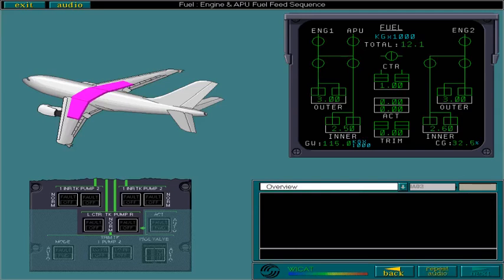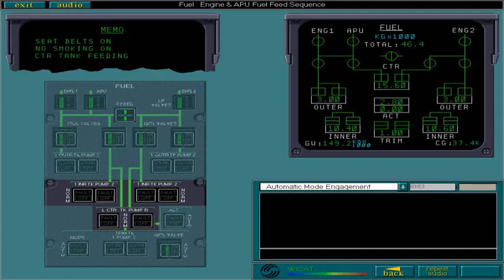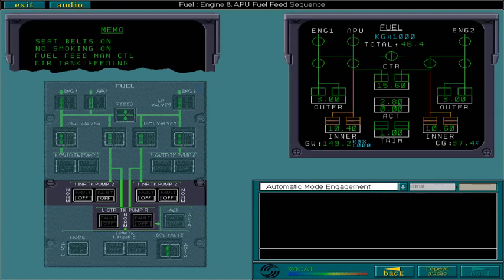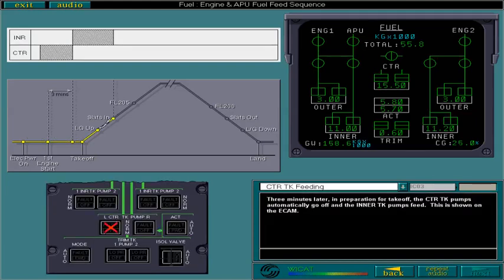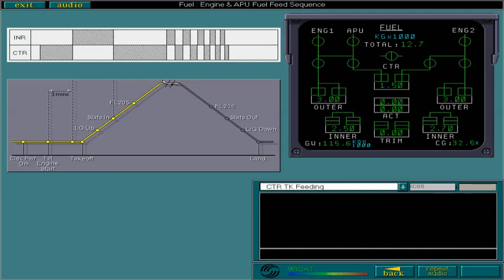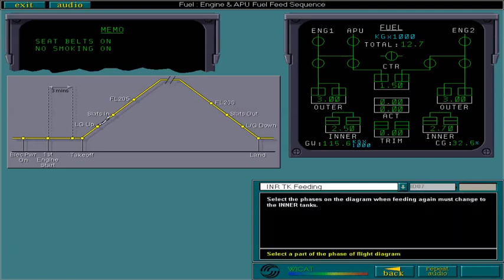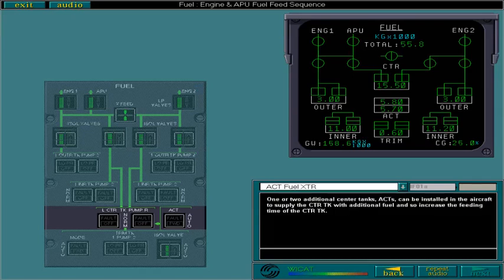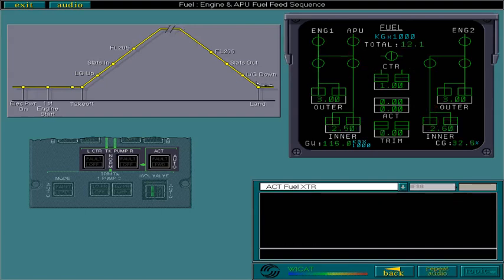FUEL 03 Engine and fuel feed A310 CBT